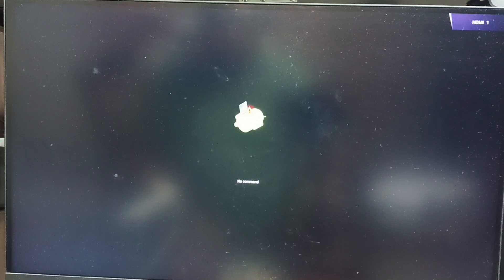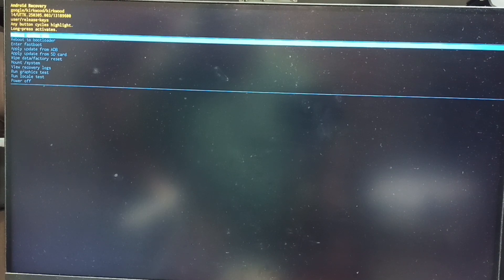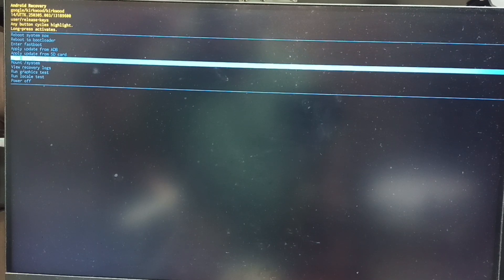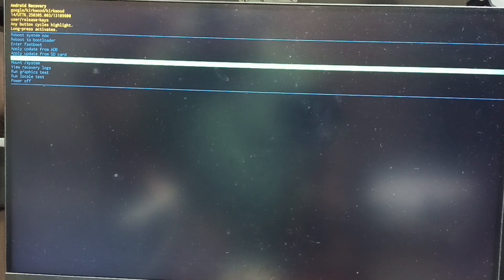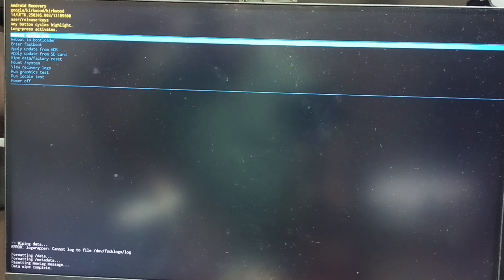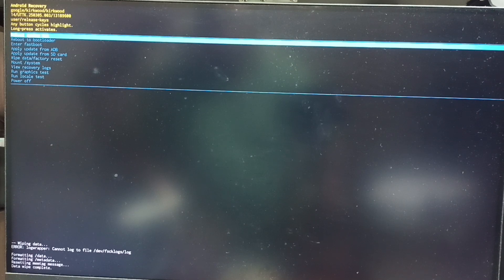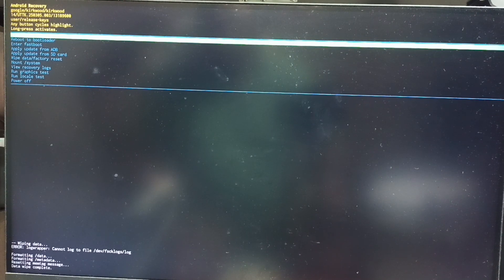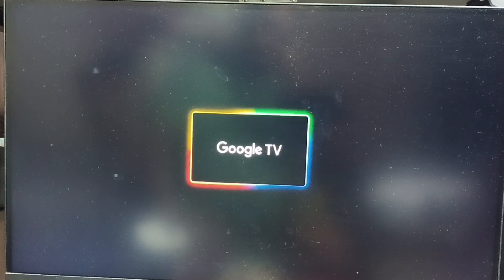How to Hard Reset Haier TV via Android Recovery Menu | Google TV Android TV OS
How to Hard Reset Haier Google TV / Android TV OS / Smart TV via Android Recovery Menu | Fix Boot Issue/Stuck Issues/Frozen Screen Issue/Boot Loop Issue
How to Hard Reset Haier TV Using Android Recovery Menu on Google TV Android TV OS 14 & 15 Tutorial. This step-by-step guide shows you how to factory reset your Haier Smart TV via the Android Recovery Menu to fix freezing, boot loop, or performance issues. Compatible with Haier QLED TV, OLED TV, LED TV, Mini-LED, MicroLED models supporting 4K TV, UHD TV, Full HD TV, and HD TV. Learn to navigate recovery mode with the Voice Search Remote to wipe data, restore HDR quality, and optimize Smart Home Control features on Google TV Streamer 4K and Android TV OS devices.